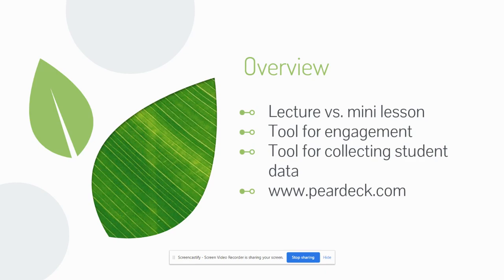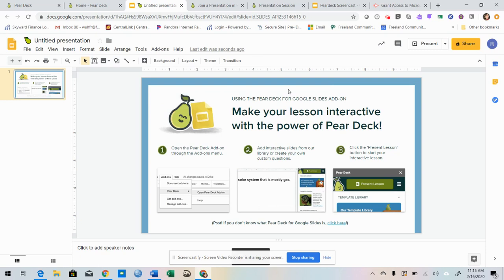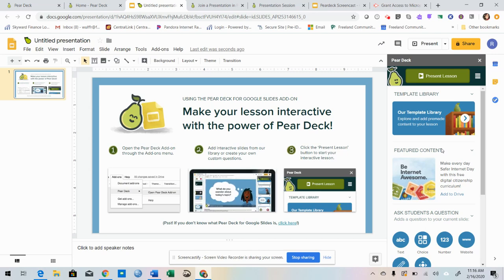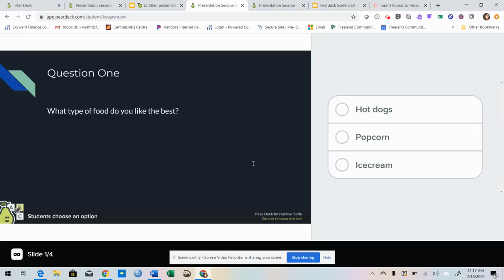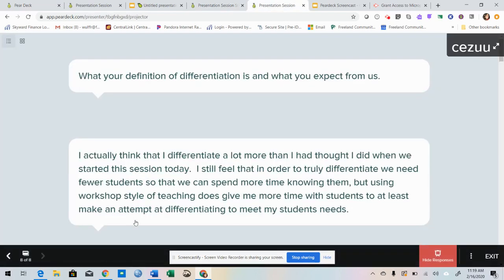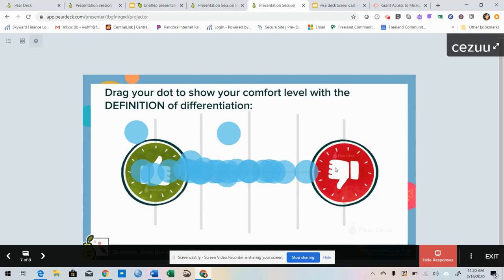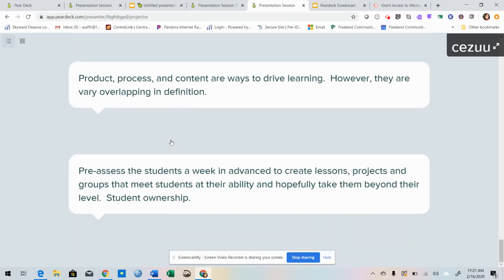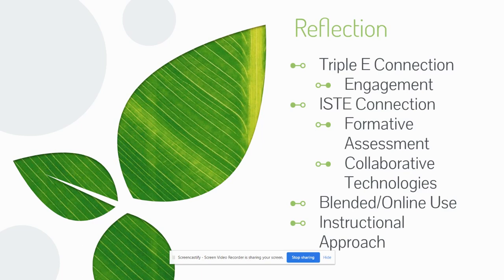Wulff, Renee EDU 807 Peardeck Screencast #1